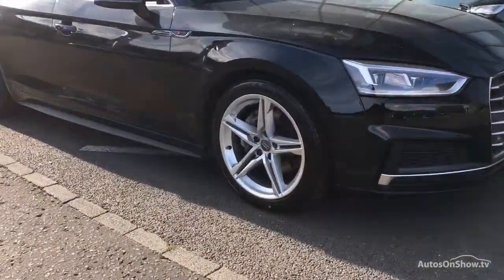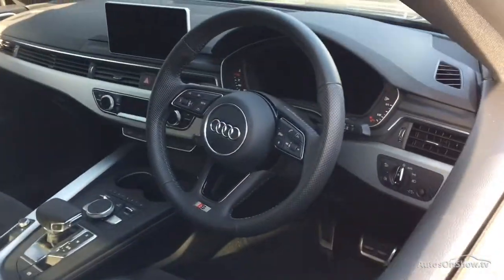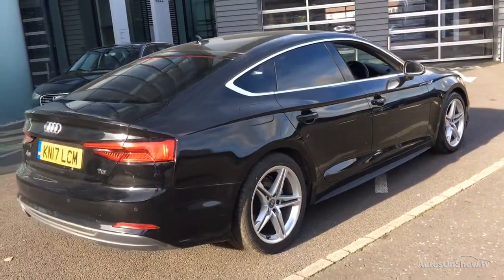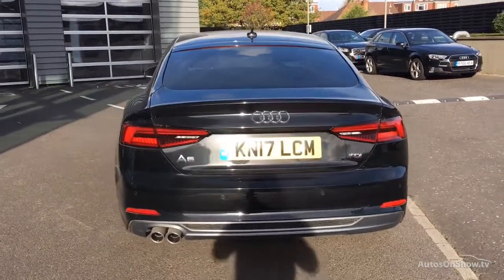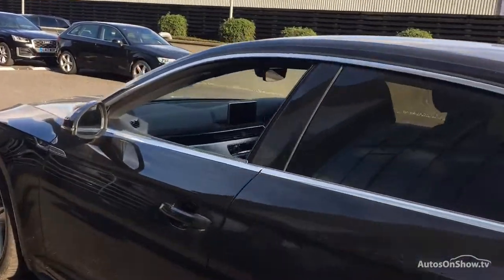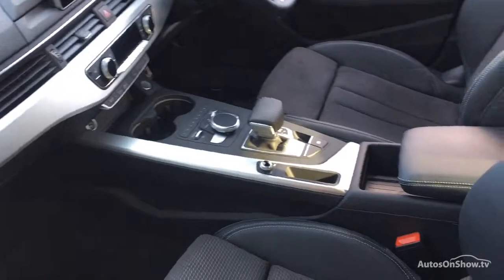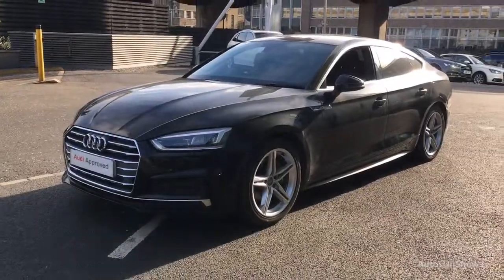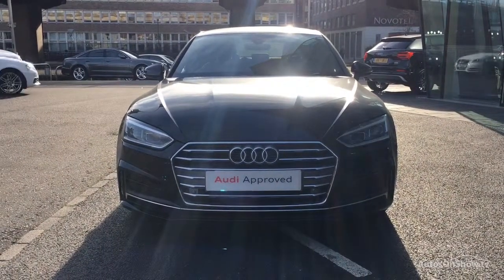KN17LCM AUDI A5 TDI S LINE BLACK 2017, West London Audi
2017 AUDI A5 TDI S LINE CONVERTIBLE DIESEL, in BLACK